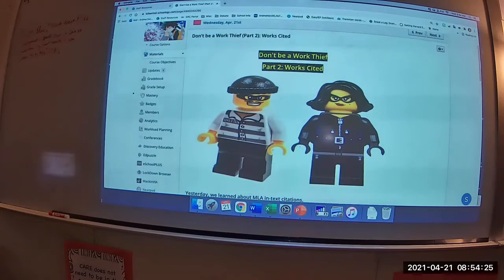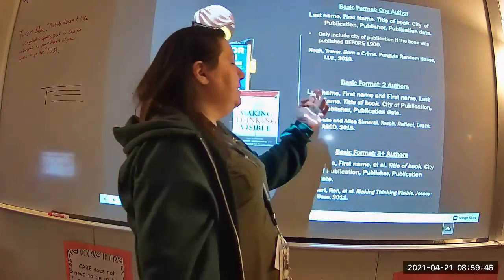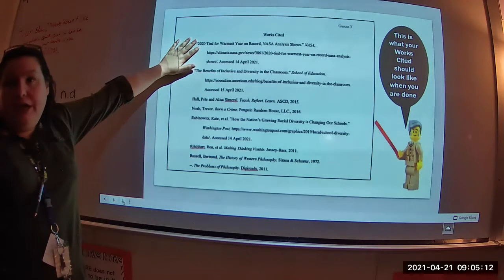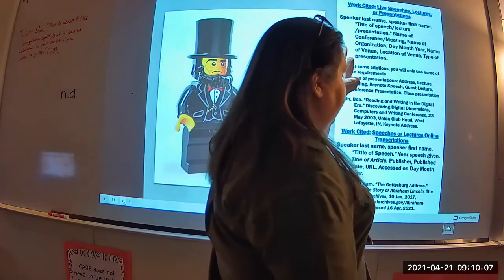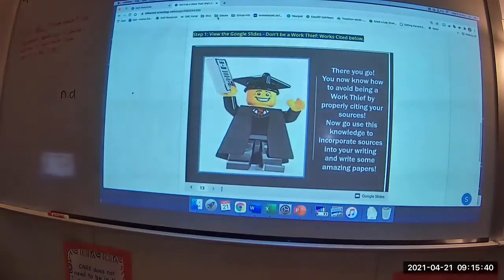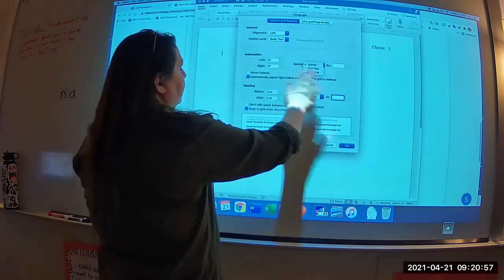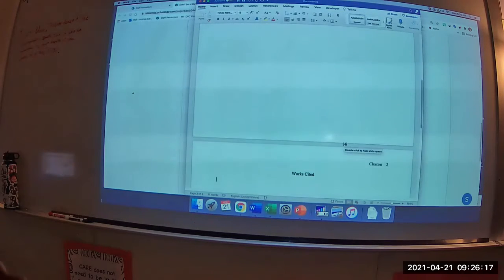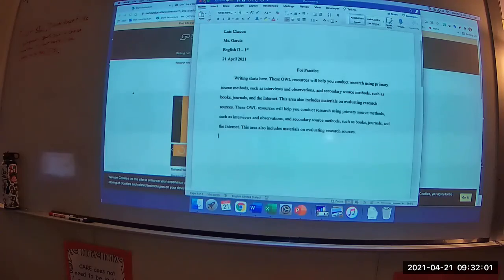MLA: Works Cited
Class lecture. The basics of MLA Works Cited